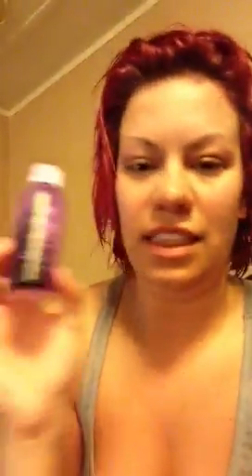Splat hair color removal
Trying to get this artificial color out! Meow!